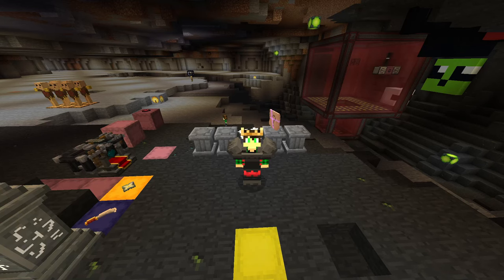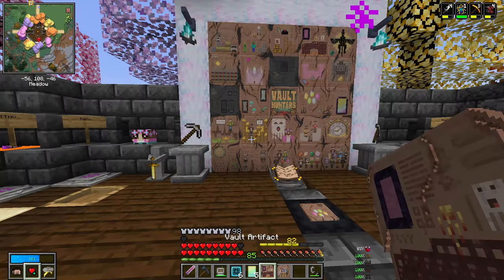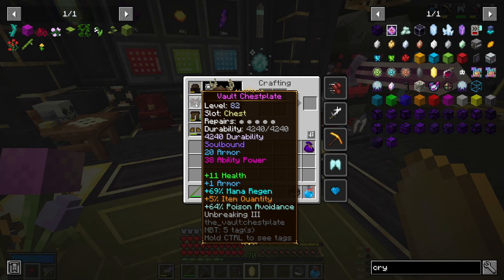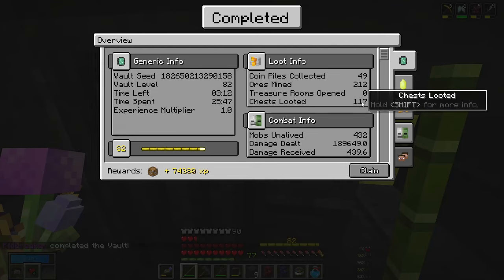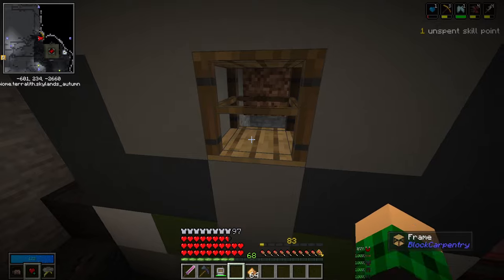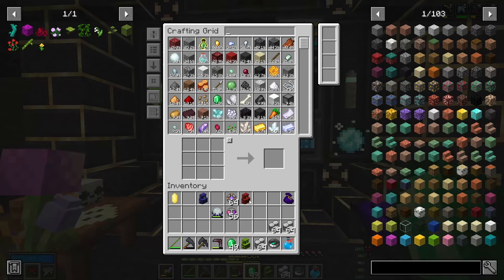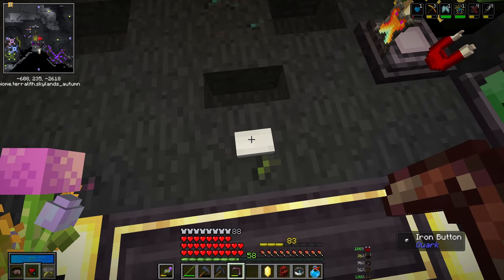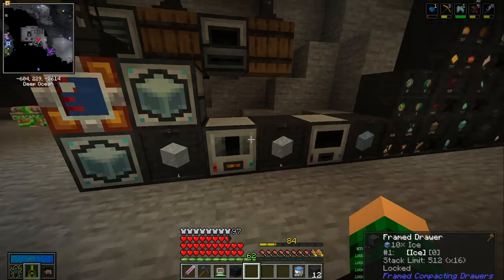NEW CHEST BREAKER & EPIC COPIOUSLY MAGNET! - EP23 - Minecraft Modded (Vault Hunters 1.18)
Welcome to Vault Hunters Third Edition - Update 12

Vault Hunters is an RPG based modpack focusing around the mysteries and dangers of a dimension called The Vault. It features many Vault Hunters specific items and mobs, like armor, weapons, totems, currency and bosses.

Links!

Intro:
Track: Blue — Declan DP [AL+ Release]